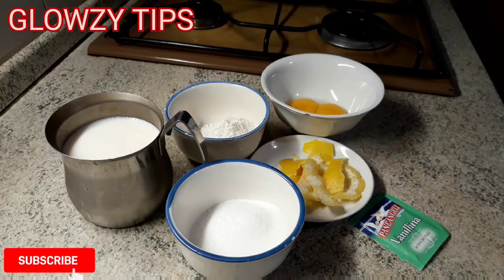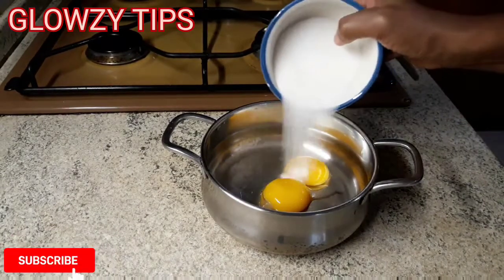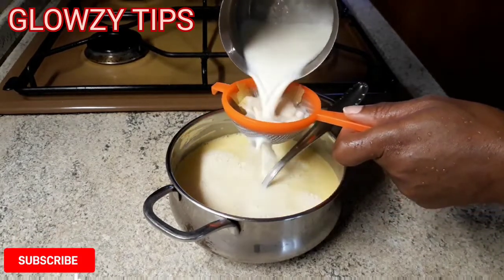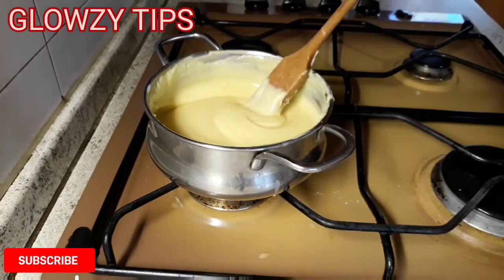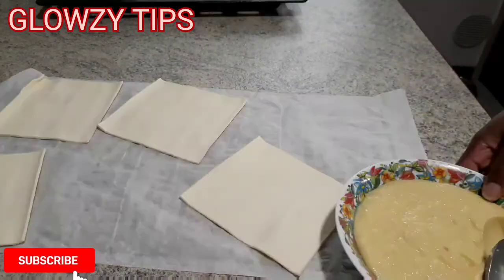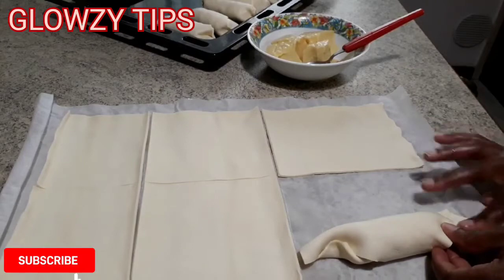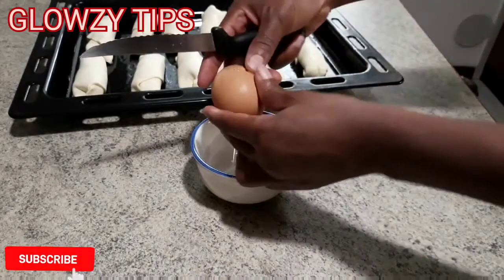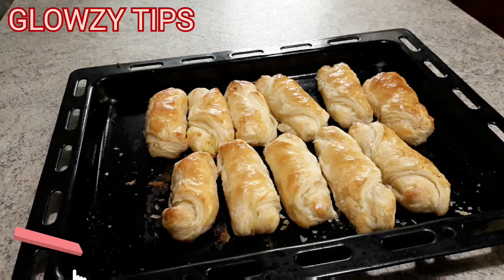HOW TO MAKE CUSTARD//PASTRY WITH CUSTARD FILLINGS. YOUR ENTIRE FAMILY WILL ALWAYS BEG FOR MORE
INGREDIENTS FOR CUSTARD:
*  2 EGGS YOLK'S
300 ML OF MILK
60 GRAMS OF SUGAR
LEMON PEEL
VANILLA POWER/EXTRACT
30 GRAMS OF ALL PURPOSE FLOUR

BAKING TIME : 15 TO 25 MINUTES.
AT A WELL PREHEATED OVEN